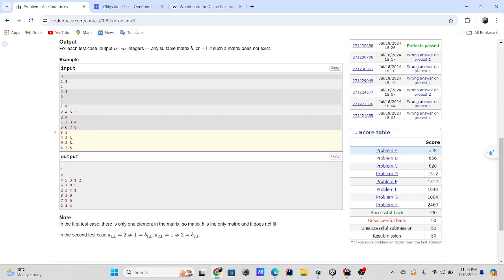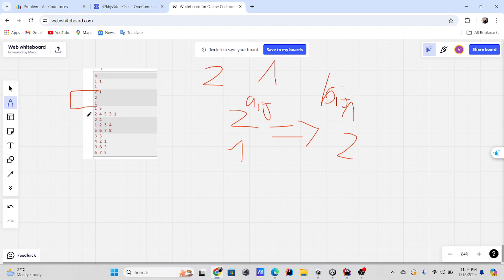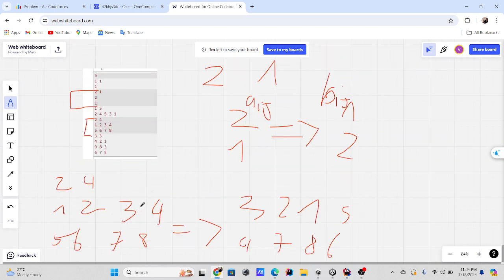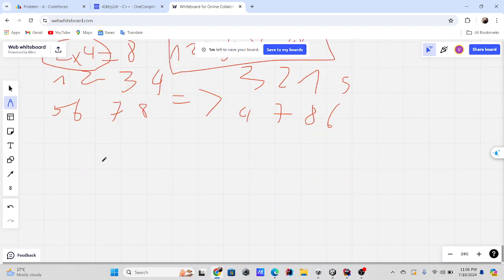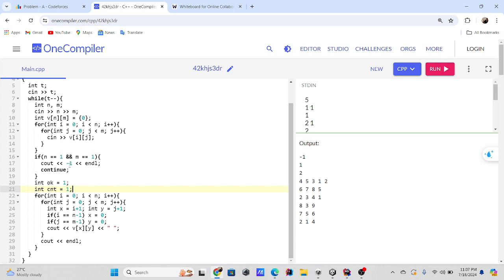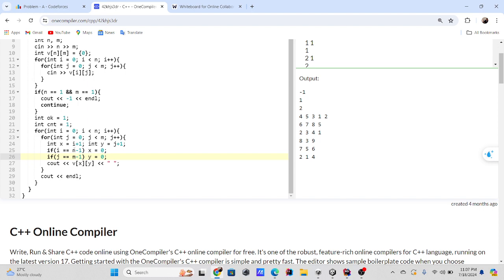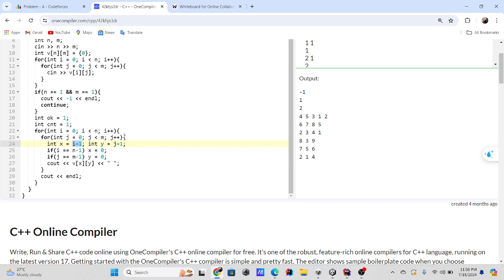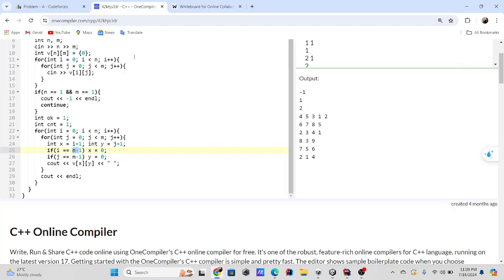Diverse Game | Codeforces 1994A Solution | Codeforces Round 959 (Div 1+Div2) | English